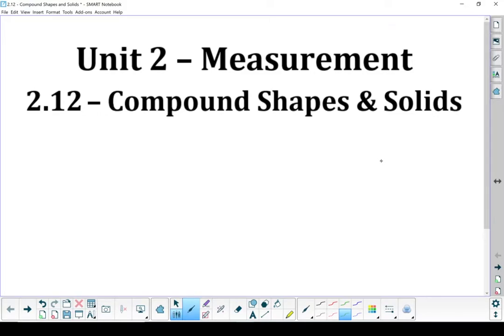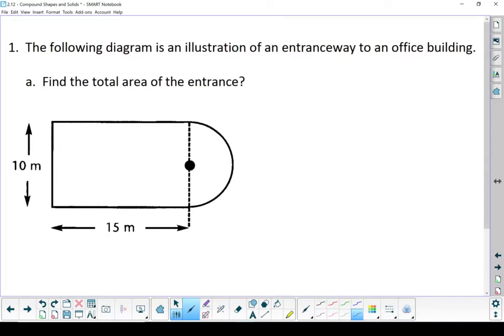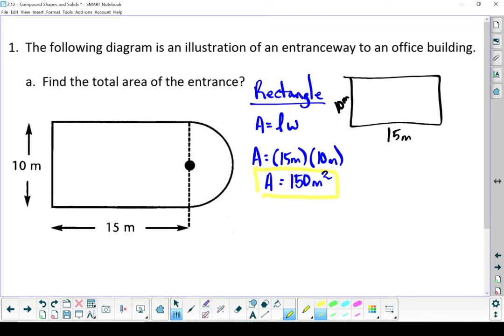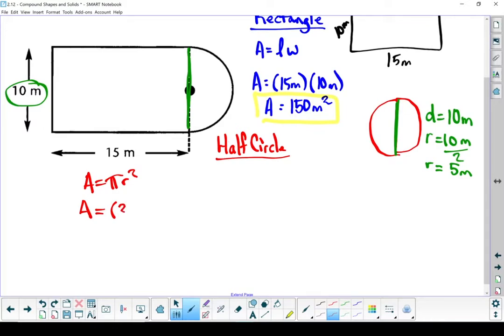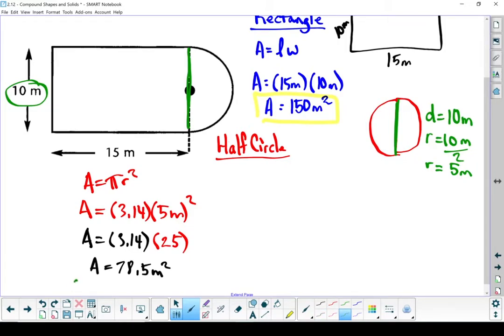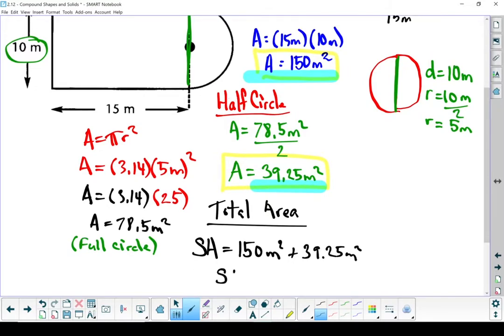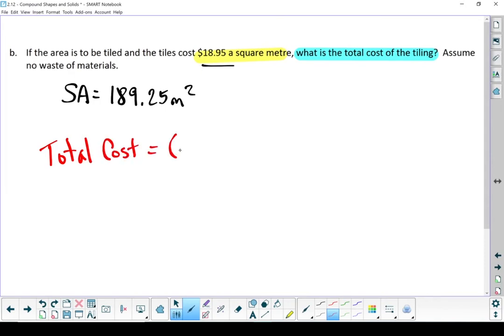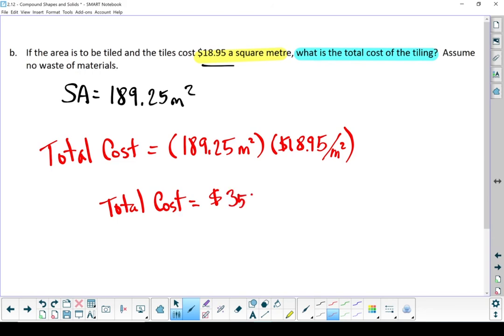WP 10 - 2.12 Surface Area and Volume of Compound Shapes (1 of 2)